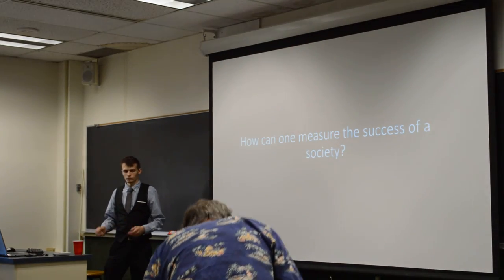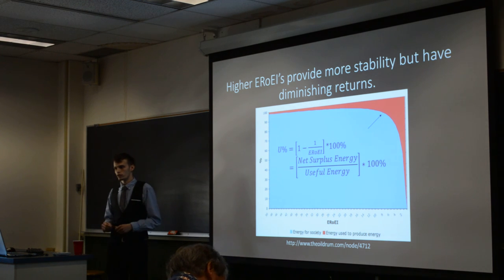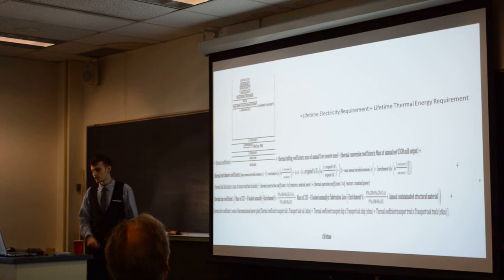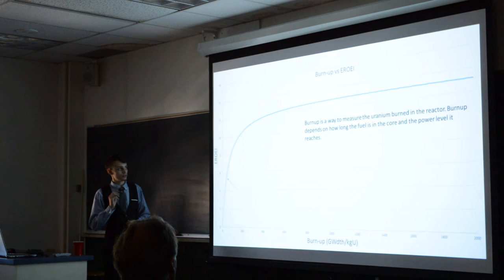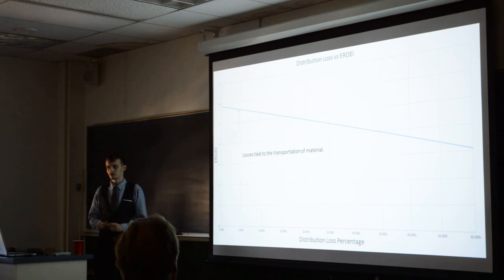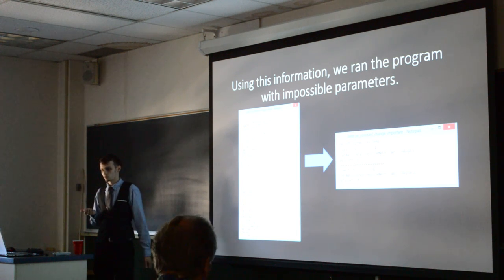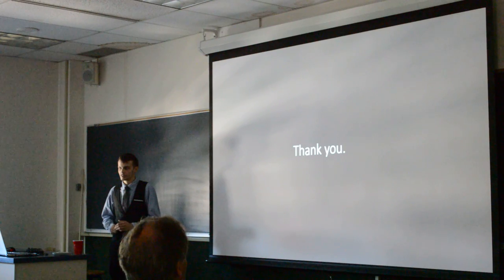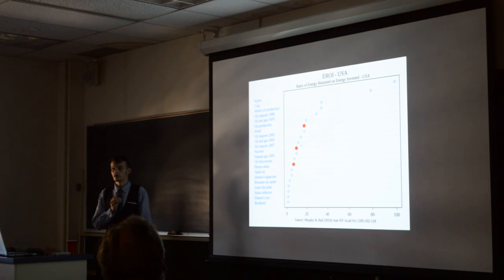Devon Shustarich - Energy Return on Energy Invested of Nuclear Energy